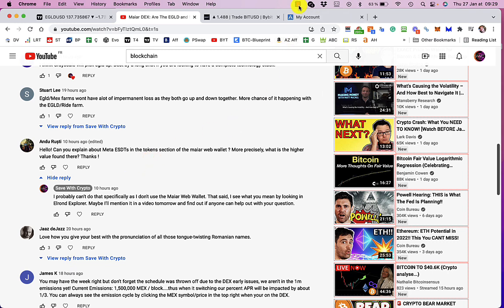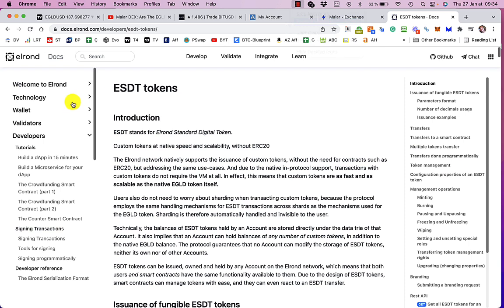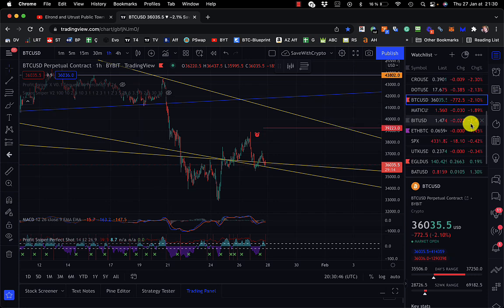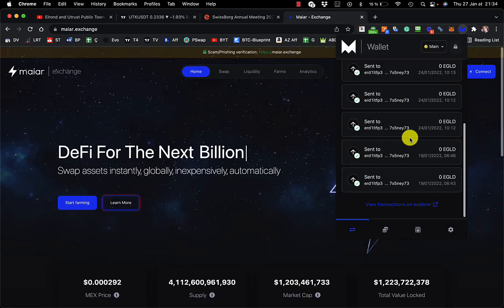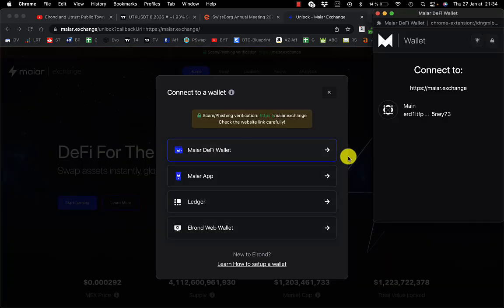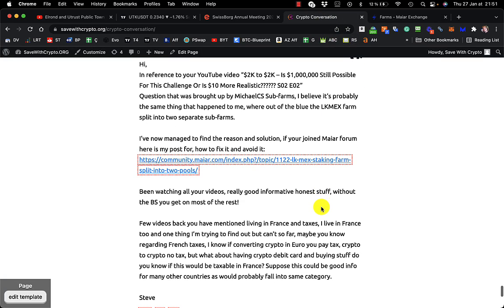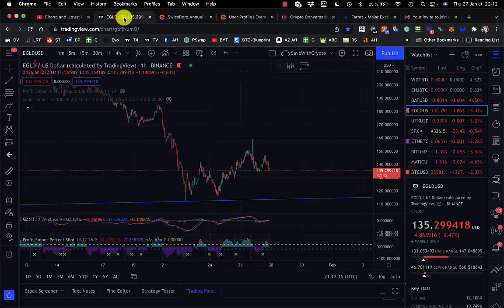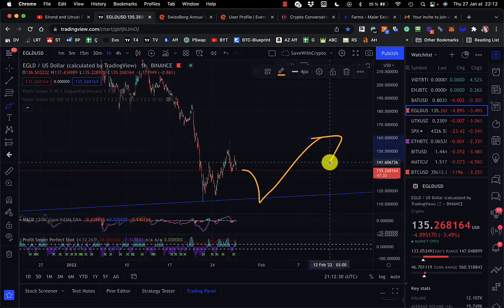Maiar DEX: Elrond Townhall Meeting, Shall I Go To The SwissBorg Event in Lausanne? UTrust Invoicing!